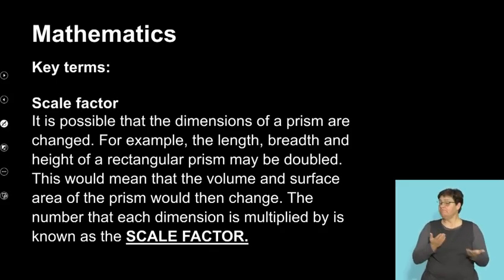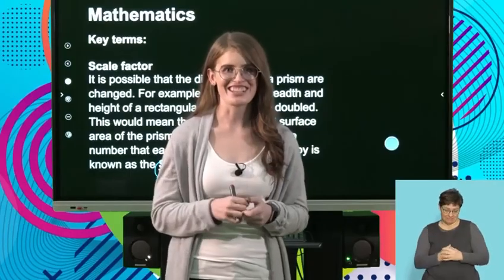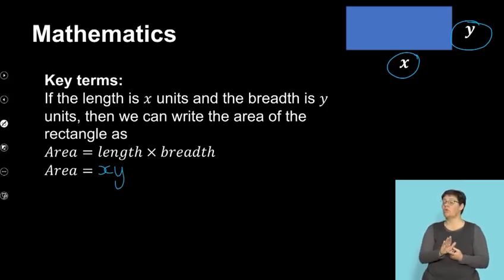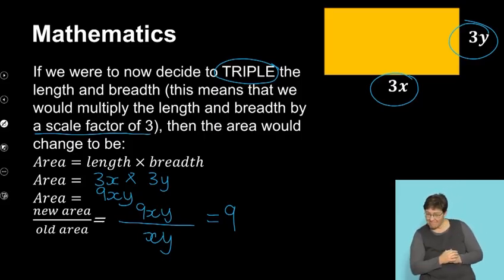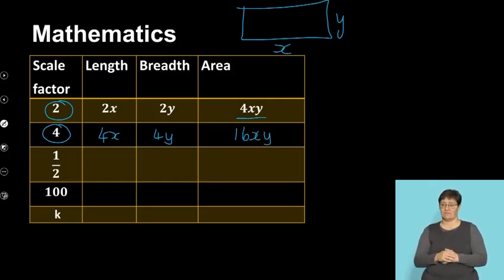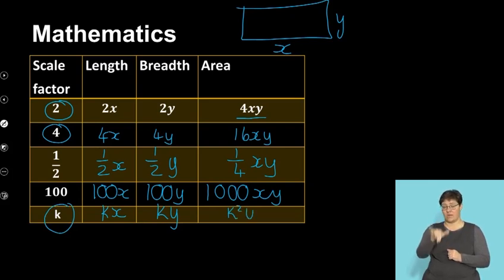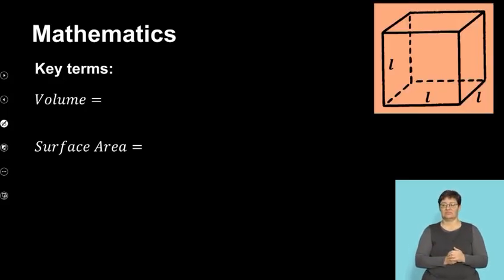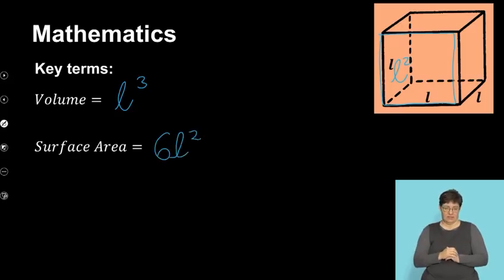Maths Grd 10 Exploring Scale Factors S1